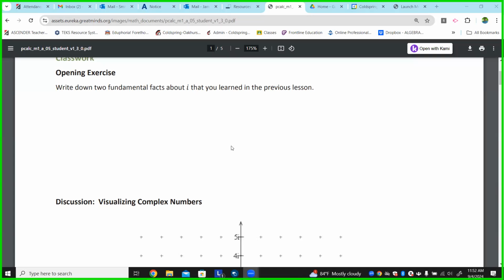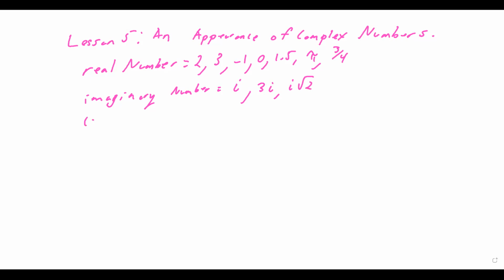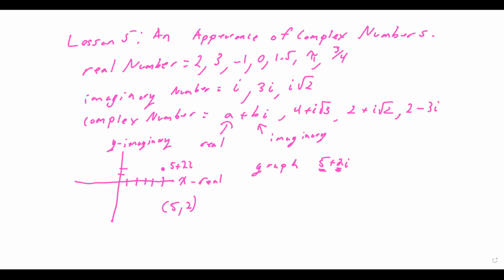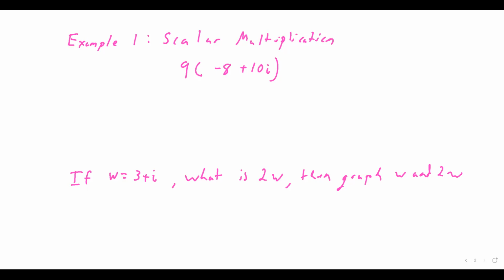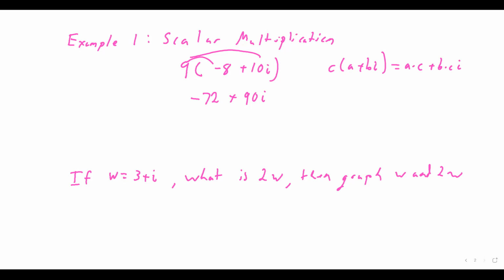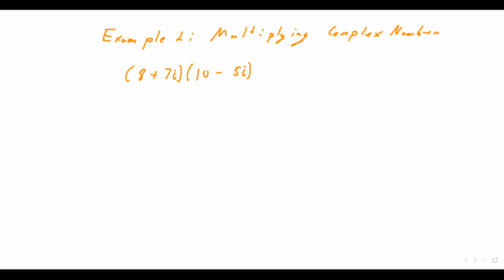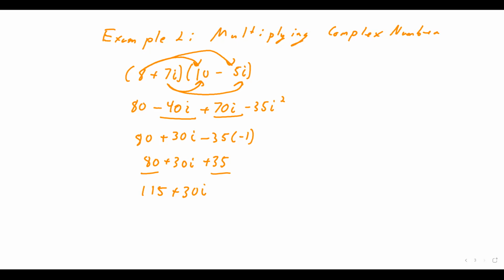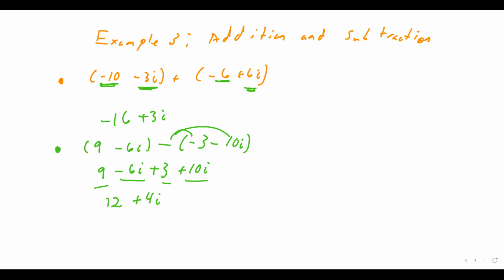Lesson 5: An Appearance of Complex Numbers pt. 2